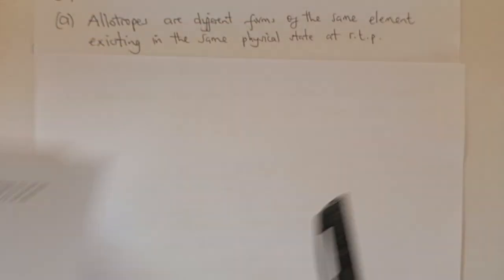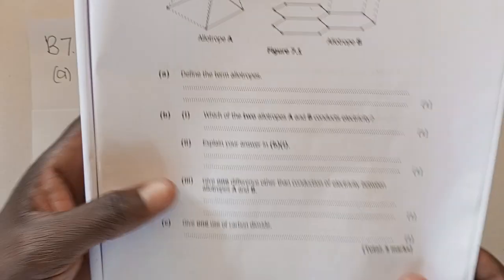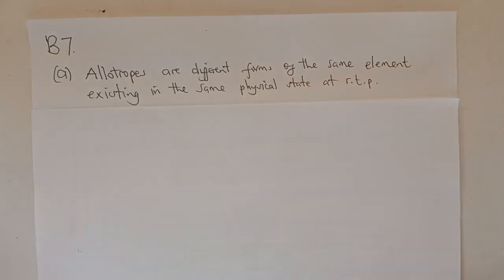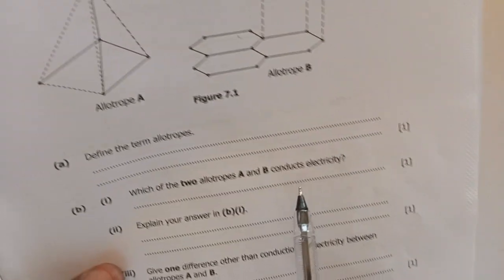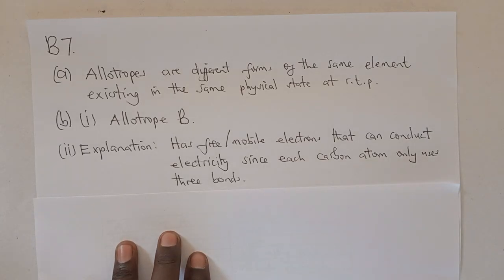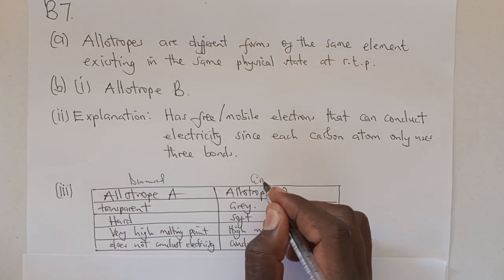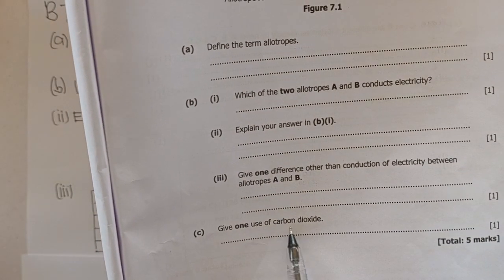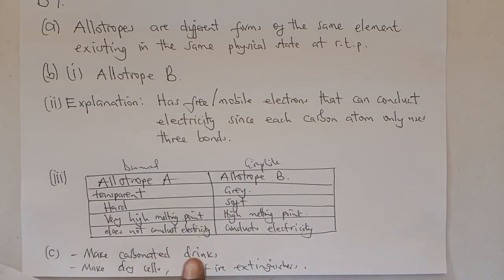2025 GCE Science Paper 2 Question B7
Lets look at Allotropes of Carbon